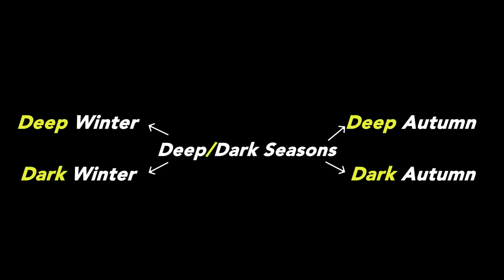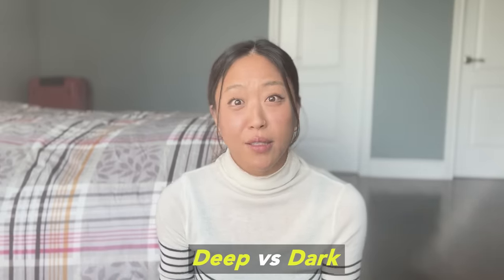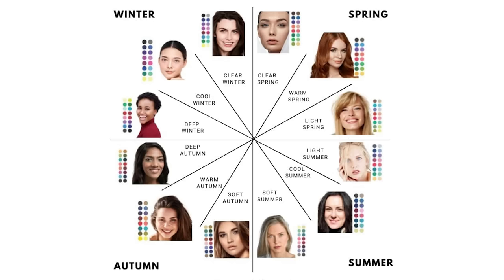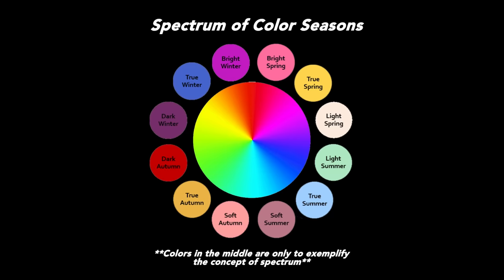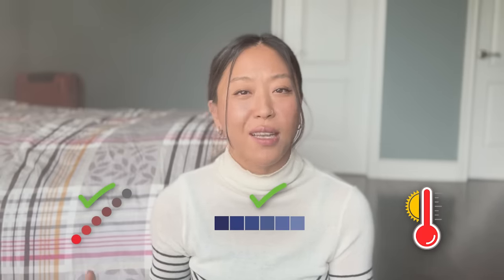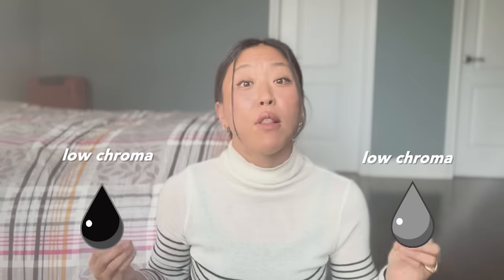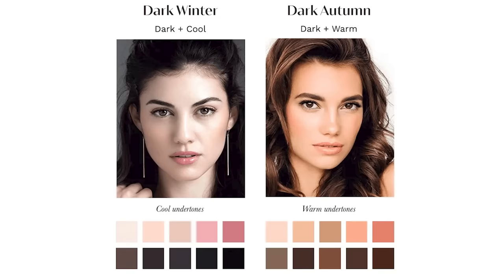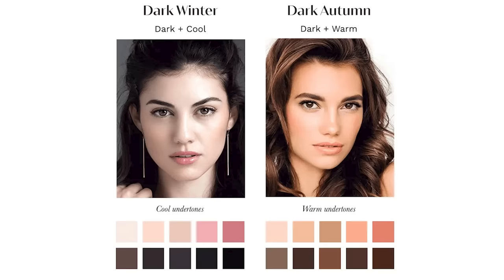DEEP & DARK SEASONS - Aren't they the Same?? Apparently Not.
Did you know that there is a 20 seasons color analysis system out there that differentiates Deep from Dark seasons? In this video we explore the differences between the terms "Deep" & "Dark" seasons that are often used interchangeably in the tradition 12 seasons system.